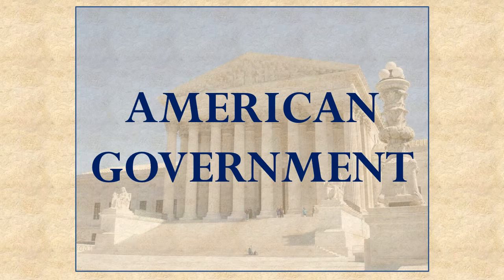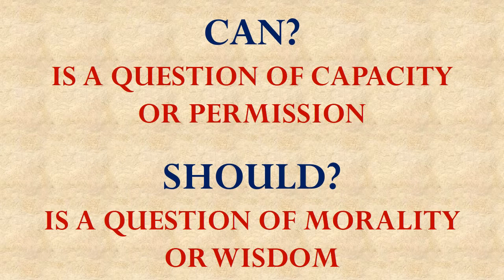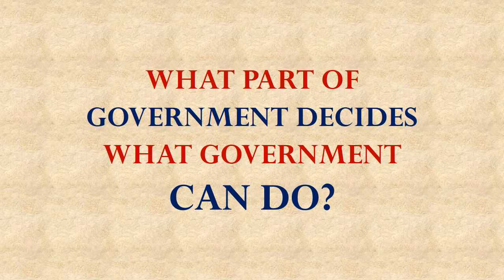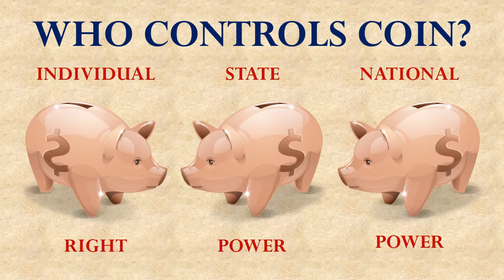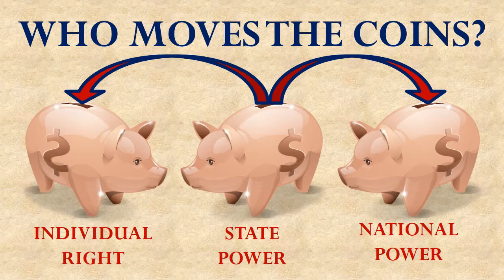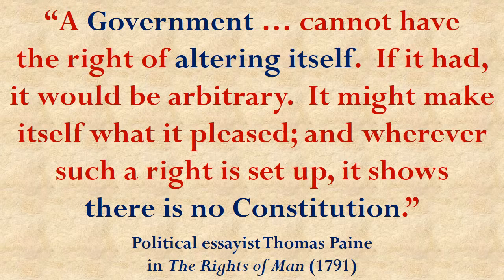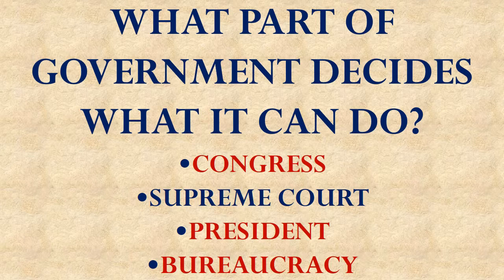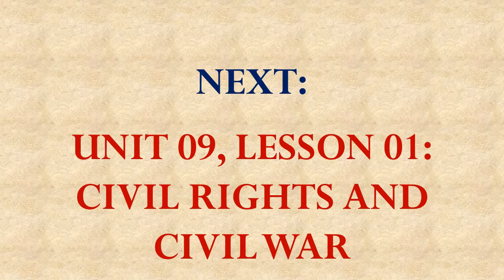American Government Unit 08 Lesson 14